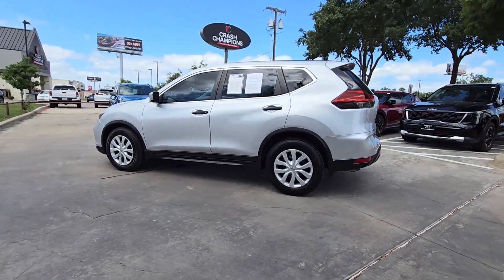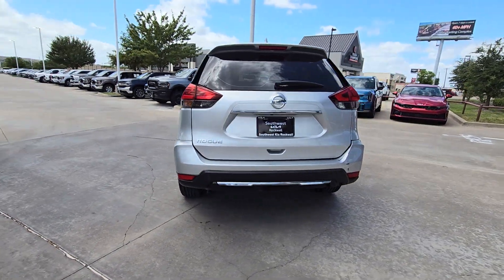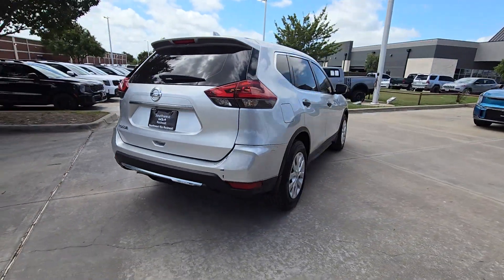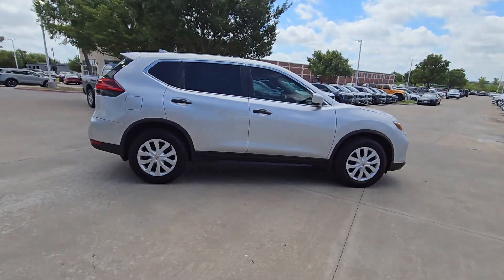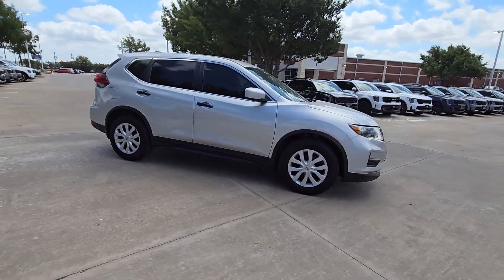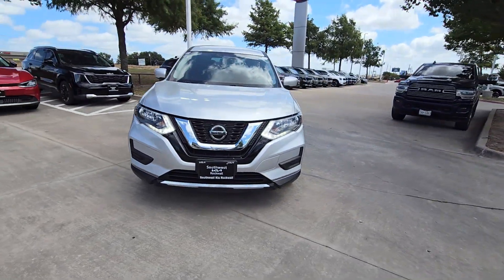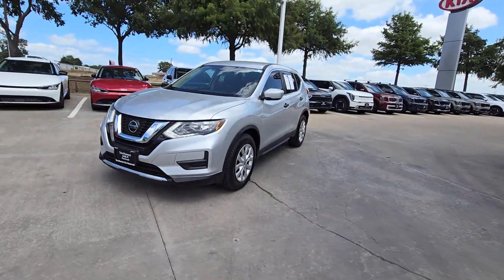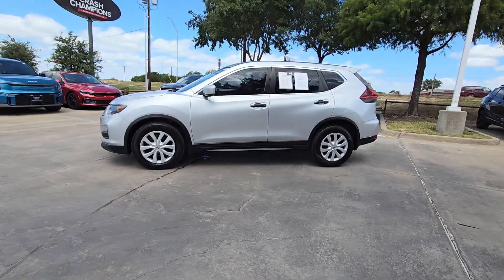2018 Nissan Rogue S Rockwall, Garland, Mesquite, Dallas, McKinney TX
Pre-Owned 2018 Nissan Rogue S available at Southwest Kia Rockwall located in 1790 I-30 Frontage Road, Rockwall, TX, 75087. Servicing the Rockwall, Garland, Mesquite, Dallas, McKinney area.
Please mention the stock JP540086P when you contact the dealership for this vehicle.

You will love the features of this   2018  Nissan Rogue.  This feature-rich Rogue adds confidence and convenience to everyday life. Standard driver-assist safety tech, large cargo capacity, and spacious seating have your back wherever the road may lead. Get the comfort you want and the efficiency you need in this handsome Rogue. Our team will give you an outstanding test drive experience. Stop in today!